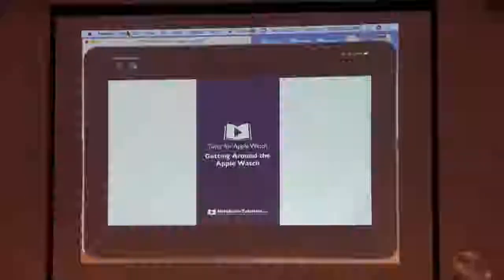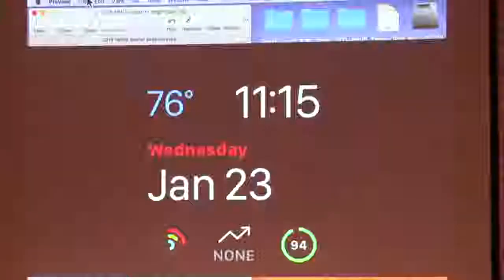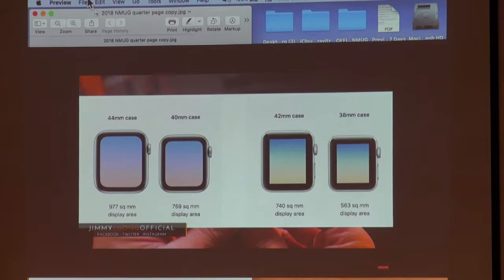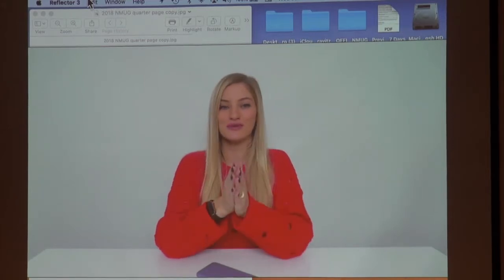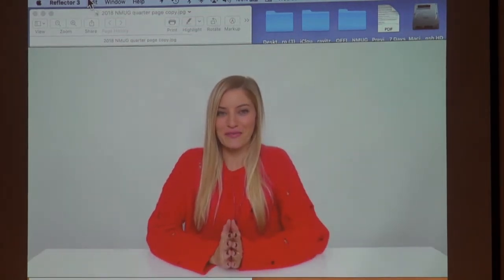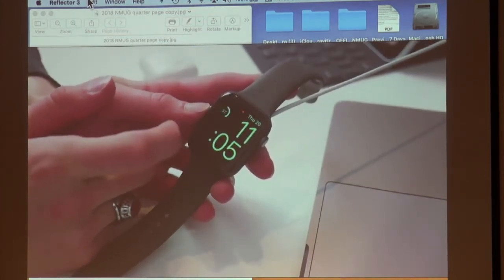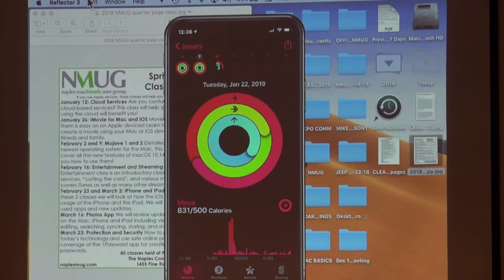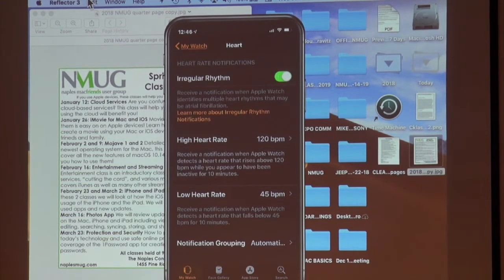NMUG Apple Watch Meeting, Mitch Bryars 1 23 19